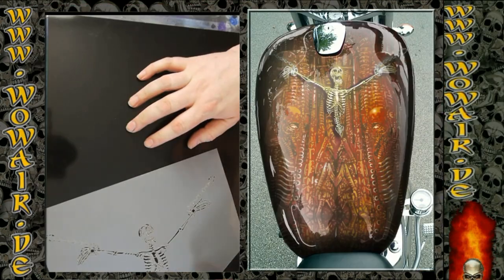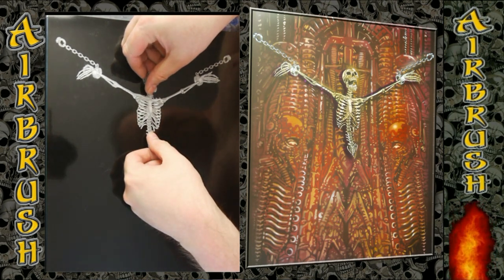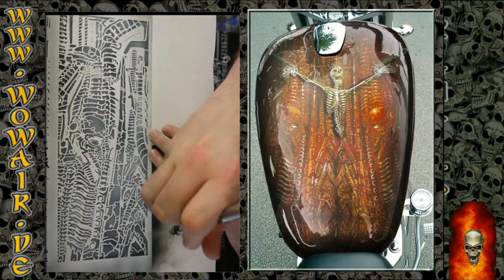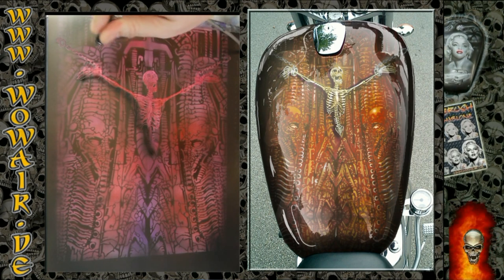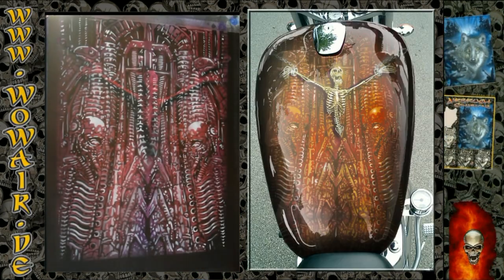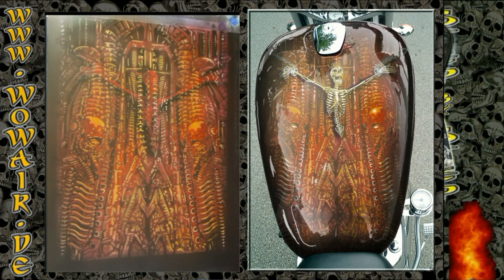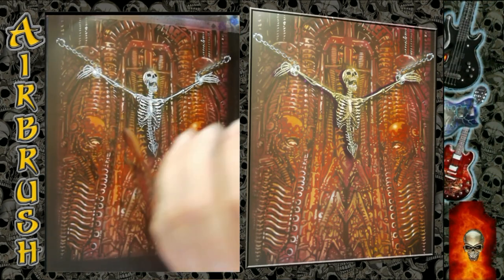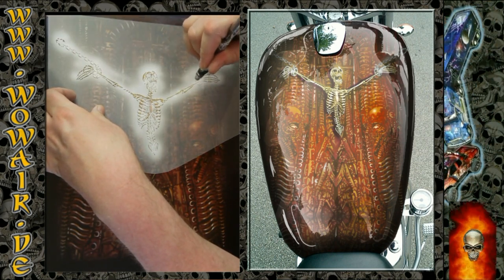Airbrush by Wow No.815 " Biomechanic Red " english commentary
Airbrush with the Stencil technique for the perfect and fast picture of some Biomechanic background in red and a skeleton.